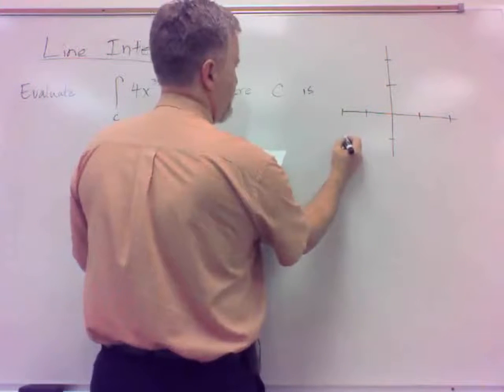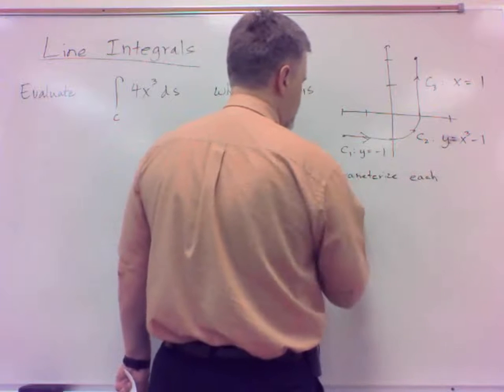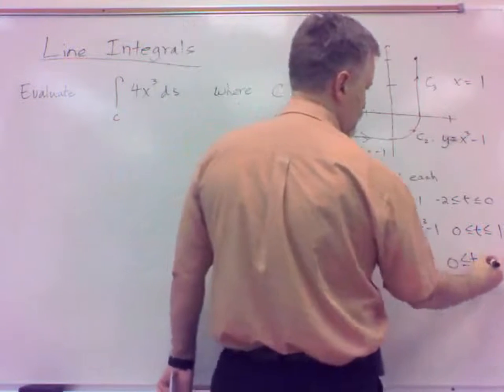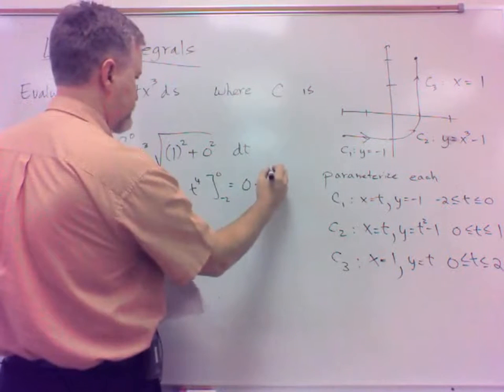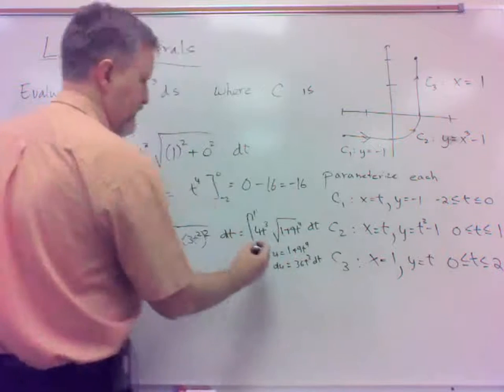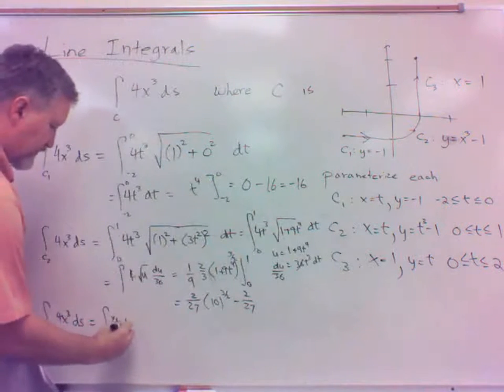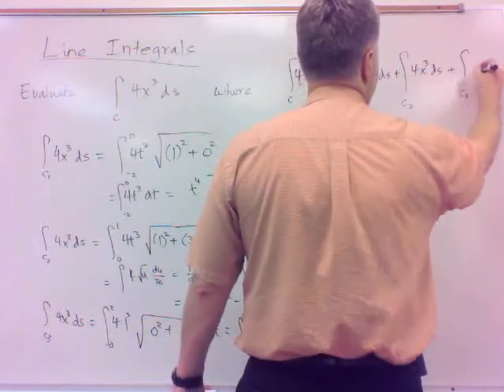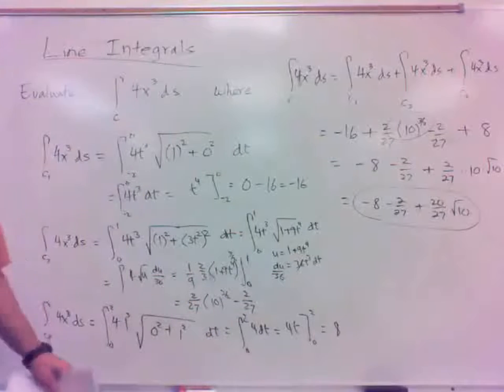292 16.2(b) - Another Line Integral